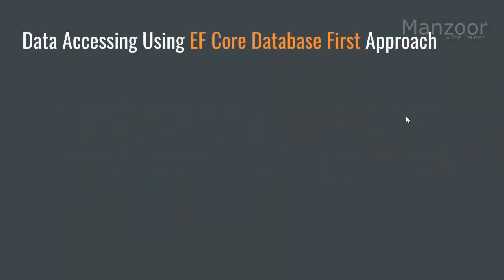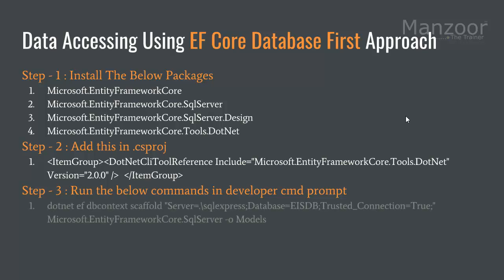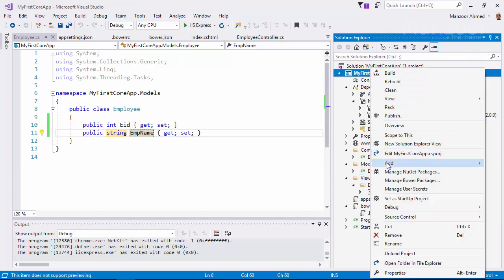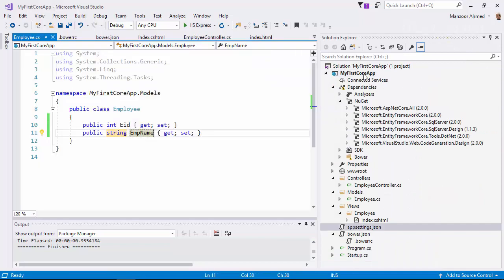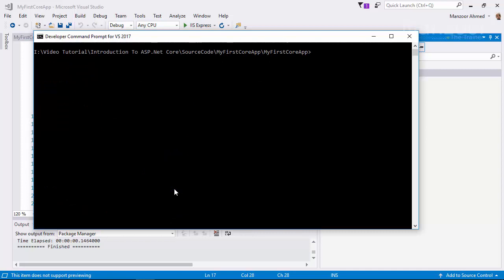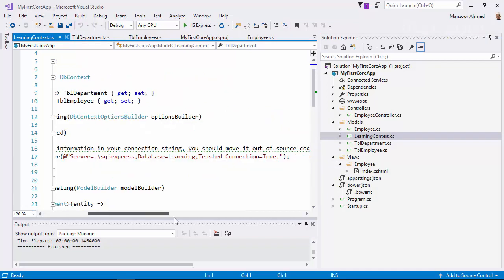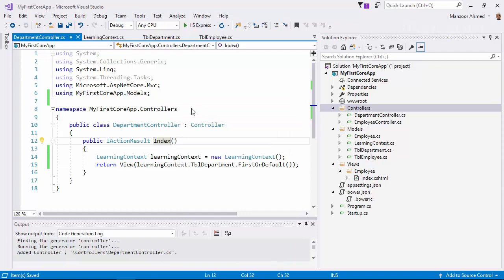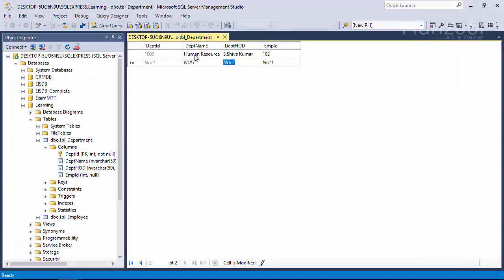EntityFramework Core Database First Approach (ASP.Net Core Part - 7)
Have you been hearing about ASP.Net Core for a while and did not get a chance to understand what it is and how to work on it? Then believe me I am going to make it dam simple for you to understand in this mini course.